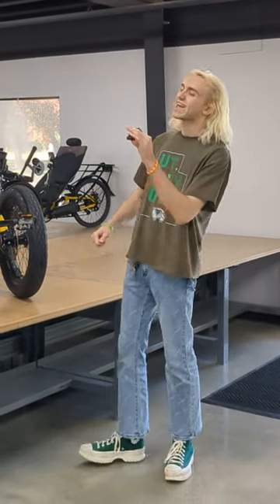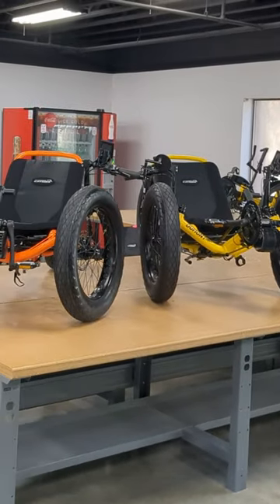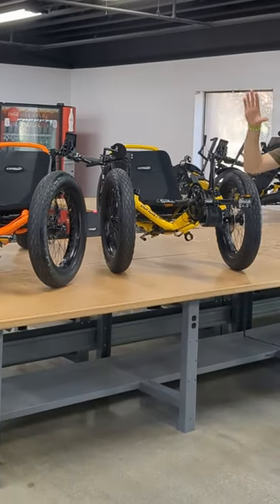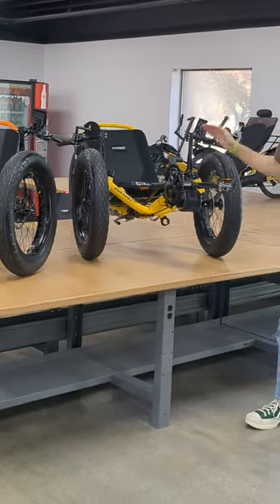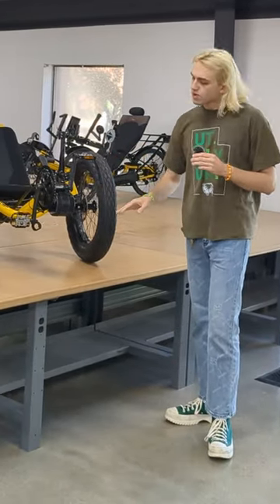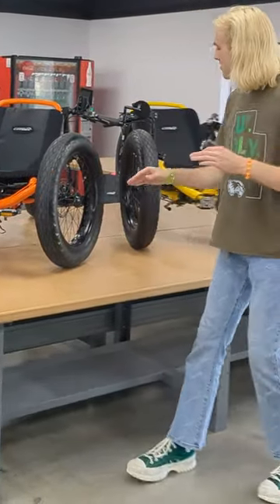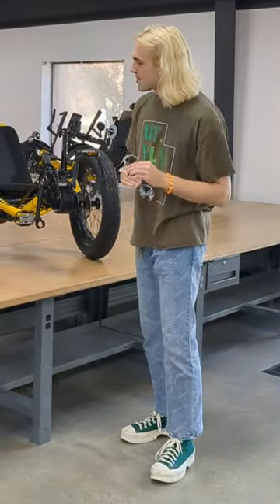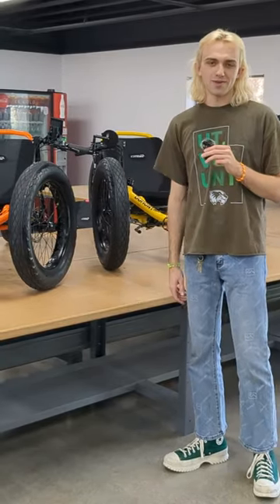The Twin UTCustom catrike D3s!!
Come meet the twins! These awesome fat tire trikes are strikingly similar and are headed out to two friends who wanted some amazing matching builds!